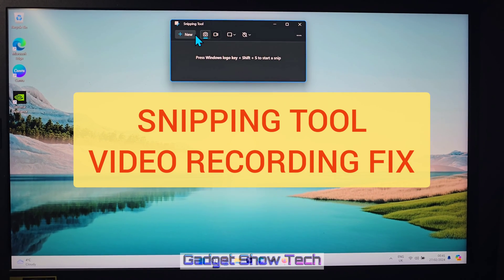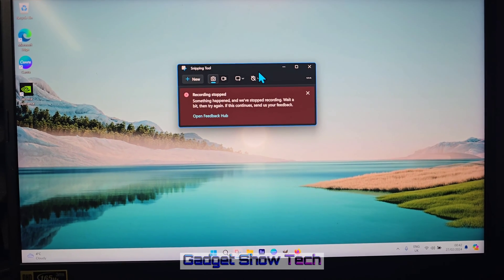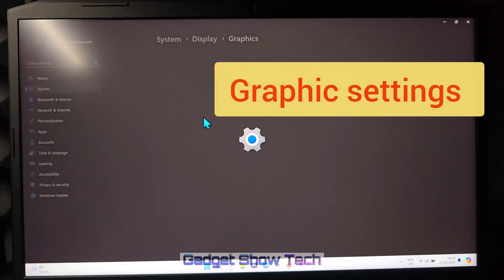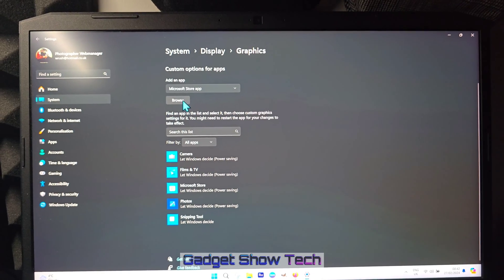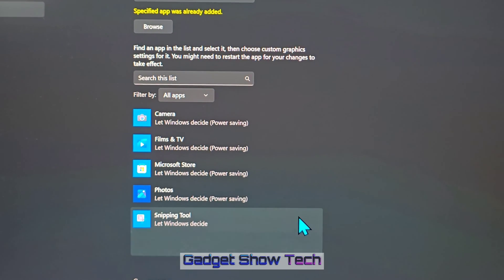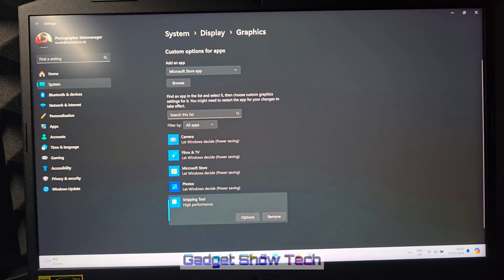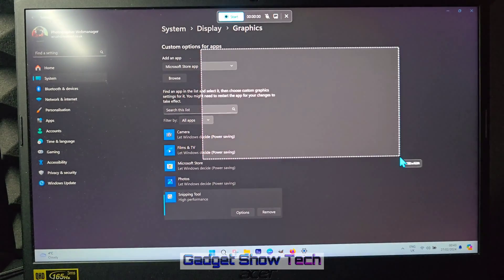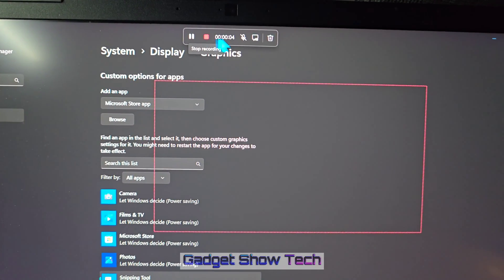How To Fix Windows 11 Snipping Tool Video Recording Stopped 'Solved'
This fix solves the error in Windows 11 when trying to screen record.

New option:    when removing the device.  When right clicking look for the tick box to say Roll Back Driver/version works better